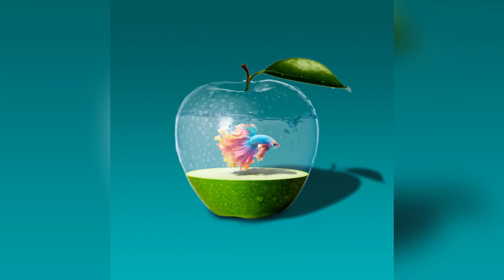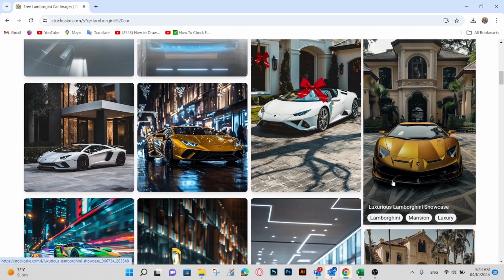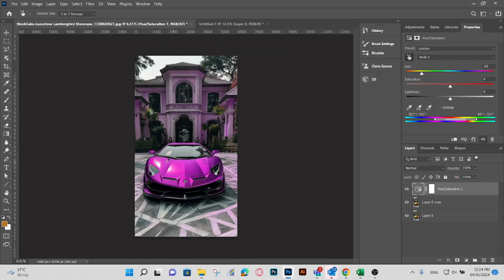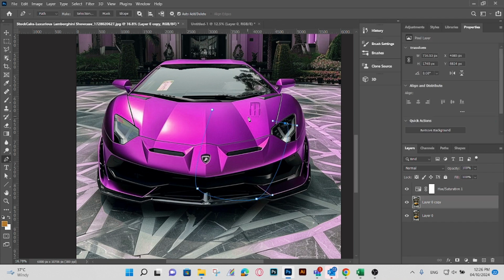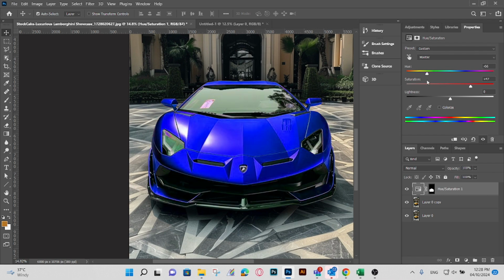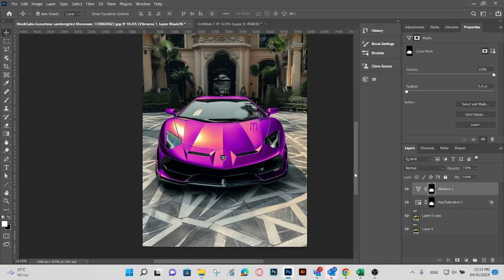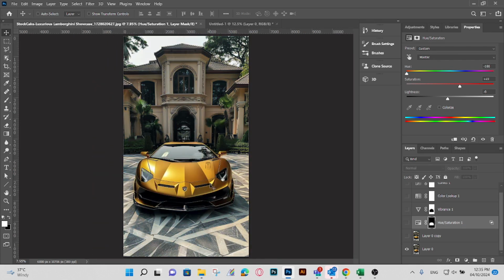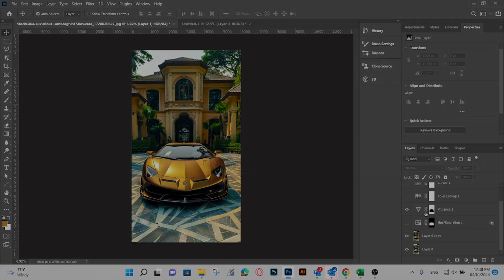Changing the color of a Lamborghini using Photoshop / Dramatic scene for a expensive Lamborghini.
This video tutorial will teach anyone how to easily change any color of a Car. This technique is very applicable not just in cars but any images that needs color change.